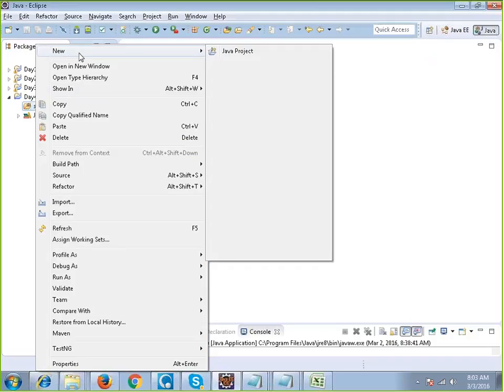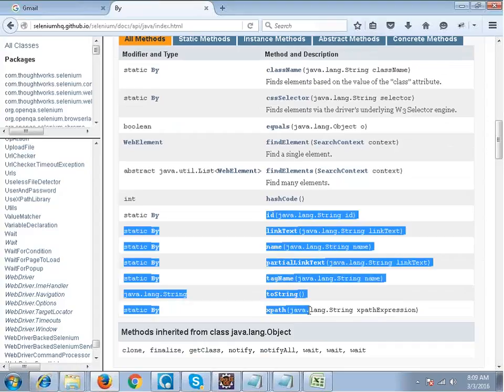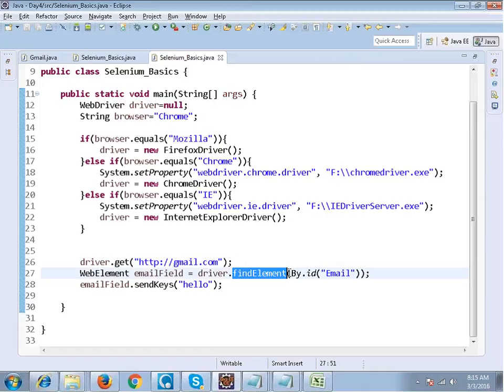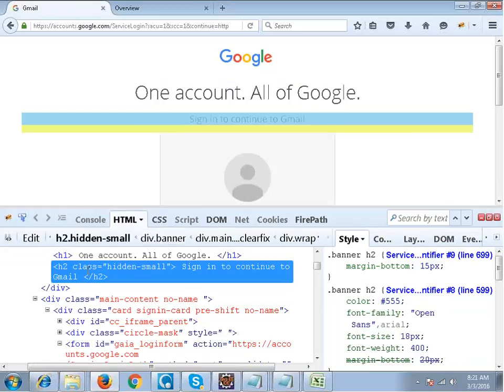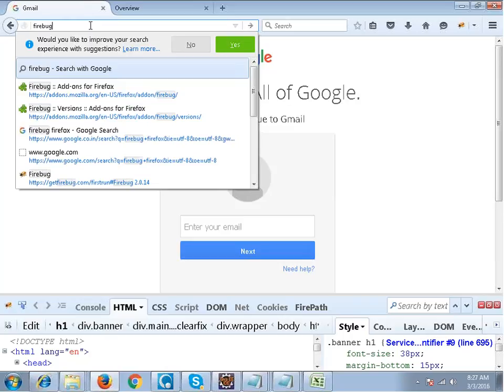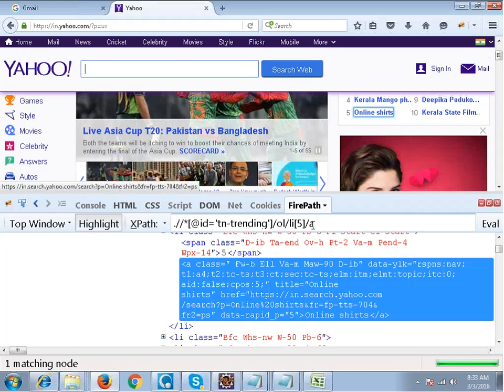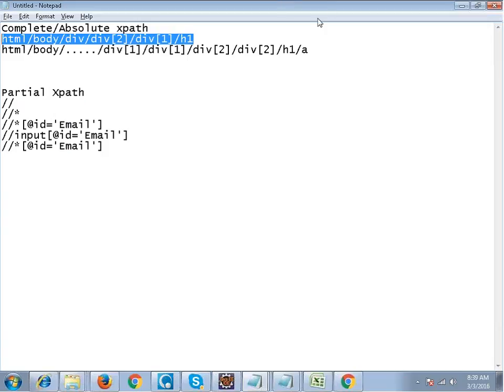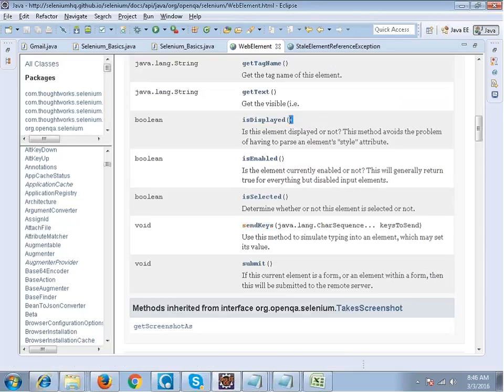Selenium Training Class 4